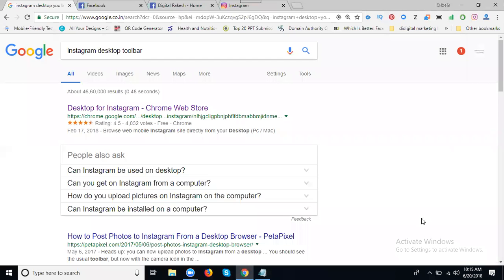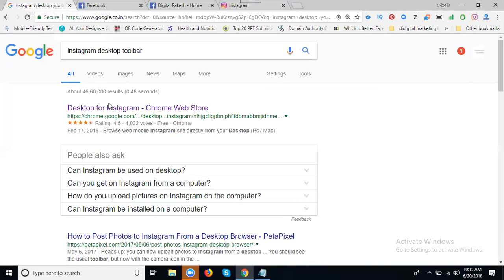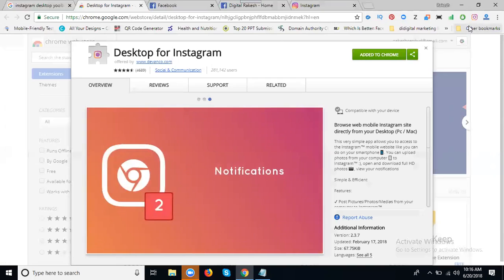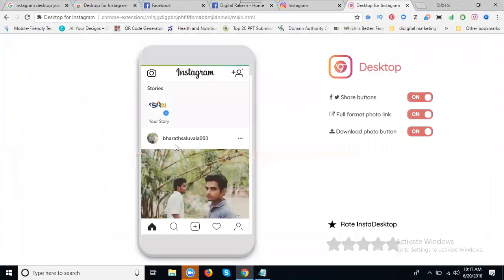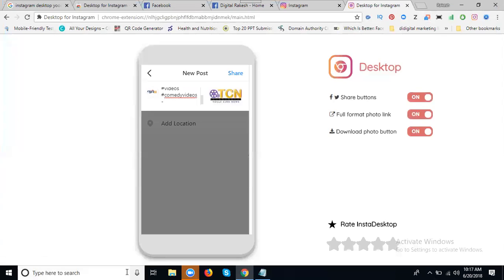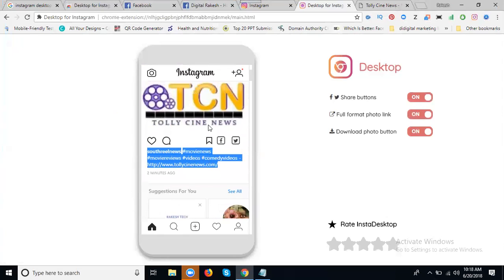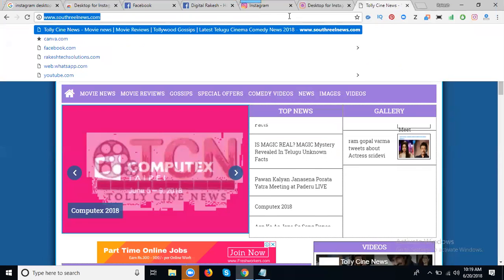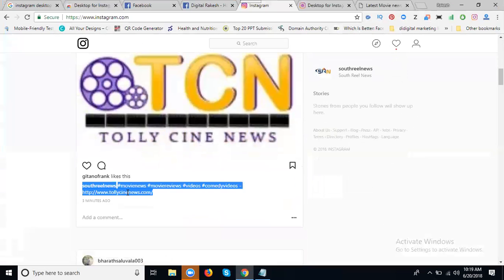How to Upload Photos to Instagram from PC | LAPTOP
Learn This Training Video How to Upload Photos to Instagram from PC /  LAPTOP Tutorial By Digital Rakesh